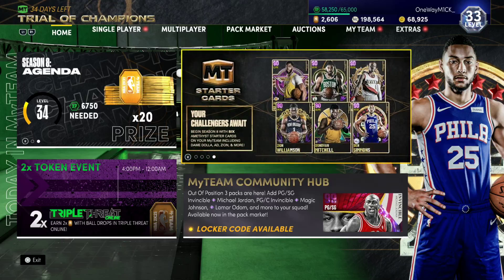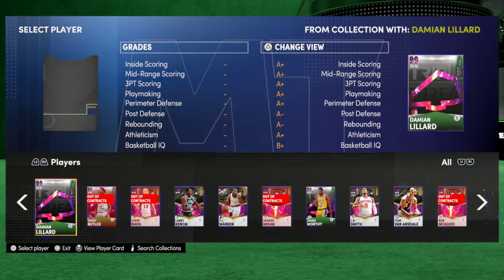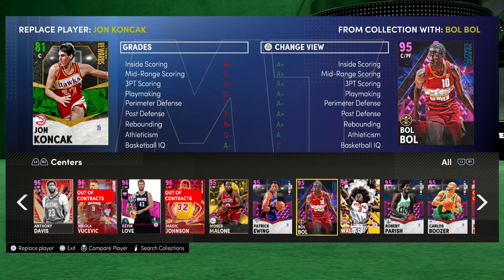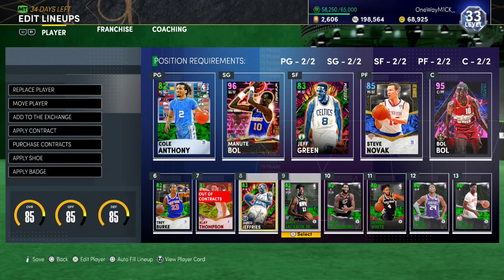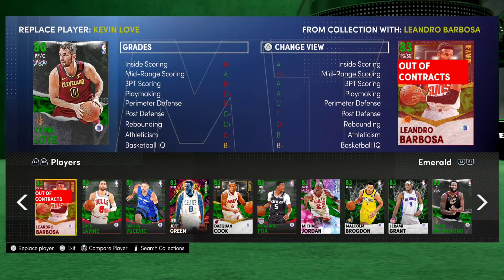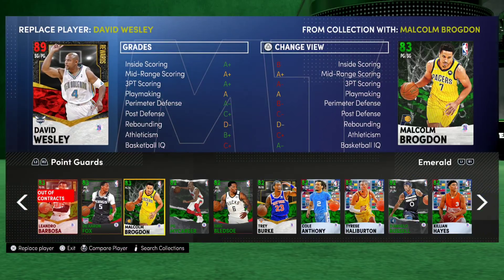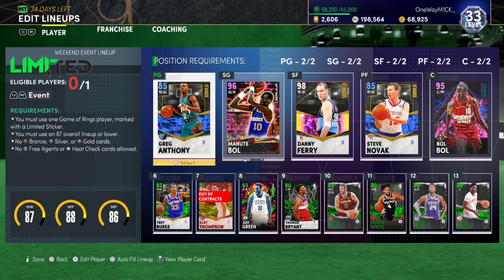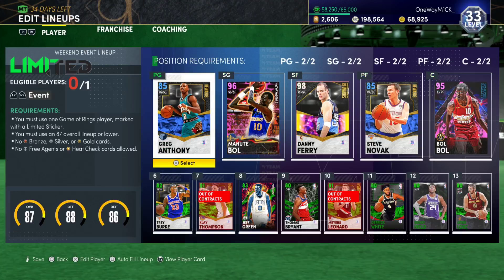THE BEST LIMITED TEAM TO GET THE RING FOR A FREE INVINCIBLE CARD IN NBA 2K21 MyTEAM!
THE BEST LIMITED TEAM TO GET THE RING FOR A FREE INVINCIBLE CARD IN NBA 2K21 MyTEAM! In this video we talk a bit of nba 2k21 myteam using the best goat squad. this goat squad is one of the best overall teams in nba 2k21 myteam and is also a budget squad in nba 2k21 myteam. this goat squad is not one of the best budget and affordable squads in nba 2k21 myteam. This is a squad that can help you win in tournaments and if i had all of these cards they would be the cards i would use in nba 2k21 myteam